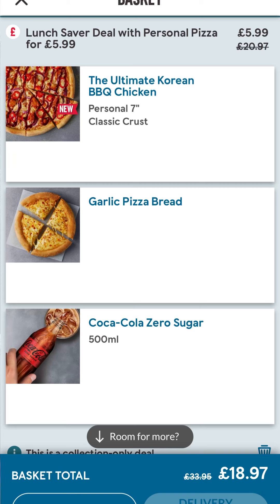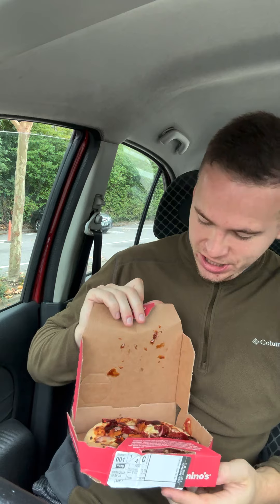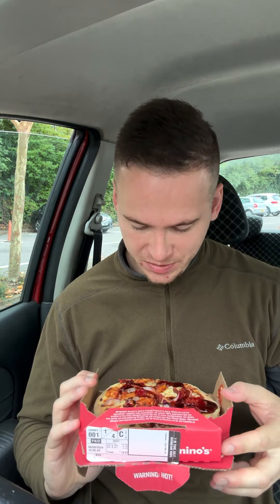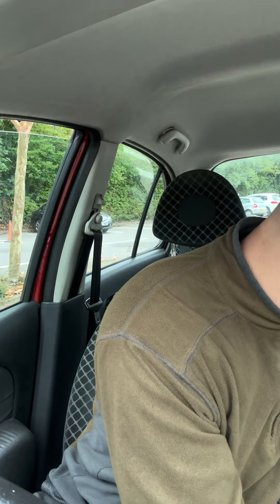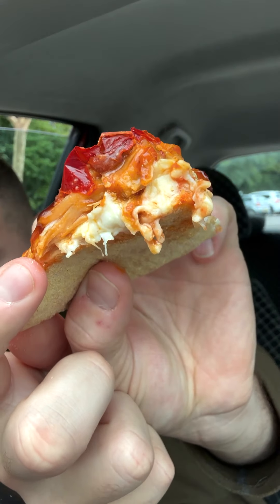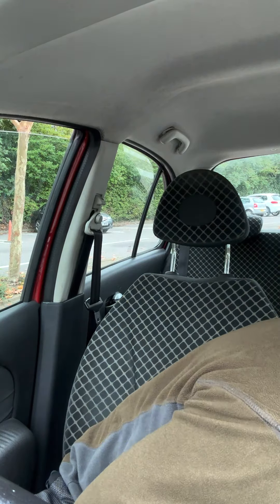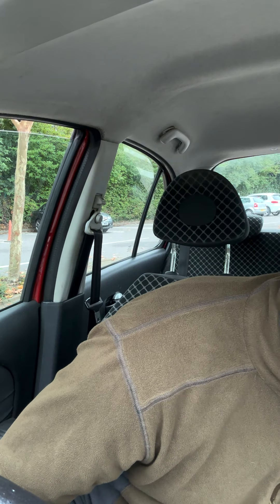(Part 1) Trying @dominos *NEW* korean bbq chicken range!! Ultimate Korean bbq chicken pizza 🍕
(Part 1) Trying @Dominos_uki *NEW* korean bbq chicken range!! Ultimate Korean bbq chicken pizza 🍕pizza